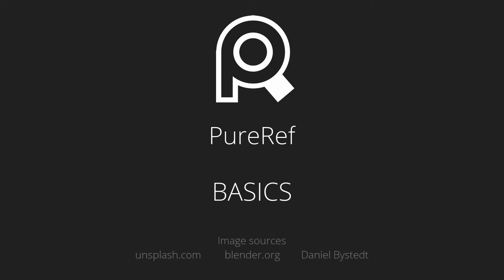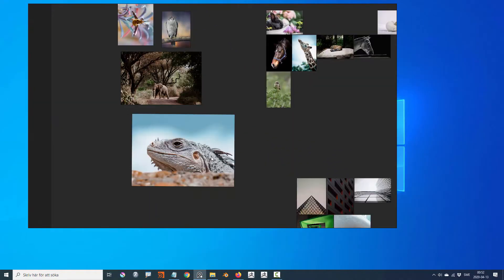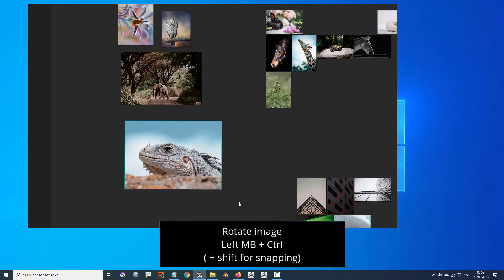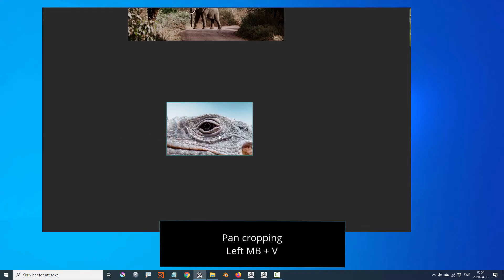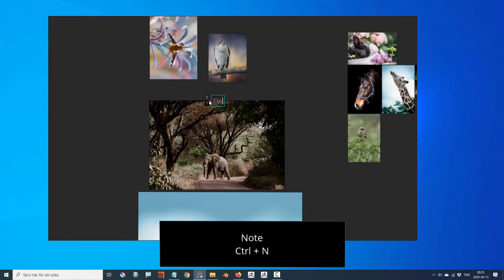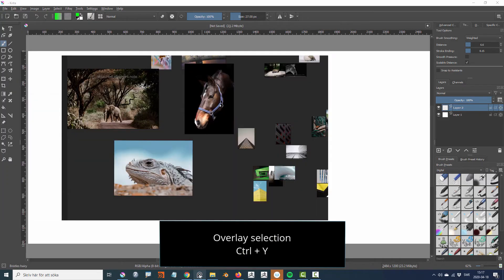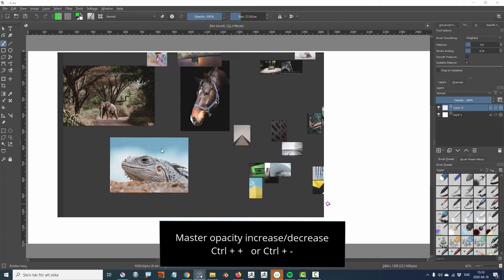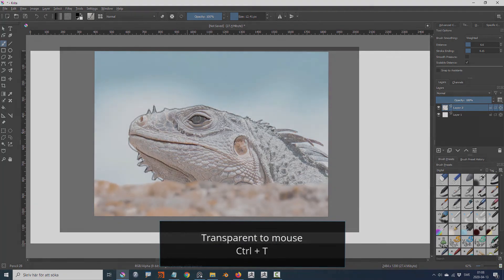PureRef Basics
Learn the basics of what PureRef can do with senior character artist Daniel Bystedt
Follow Daniel:

Move window - 0:05
Resize window - 0:12
Zoom window - 0:17
Pan window - 0:23
Move image - 0:29
Resize image - 0:30
Rotate image - 0:35
Add images - 0:46
Navigate images - 1:00
Crop selection - 1:09
Pan cropping - 1:14
Zoom cropping - 1:21
Reset cropping - 1:28
Flip images - 1:33
Note - 1:40
Always on top - 1:54
Overlay selection - 2:06
Application Opacity - 2:25
Transparent to mouse - 2:35